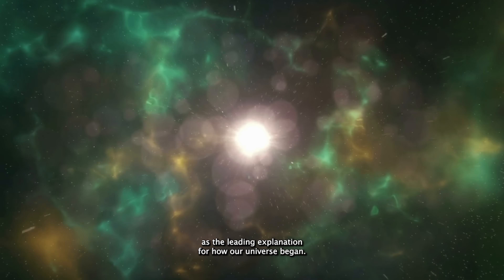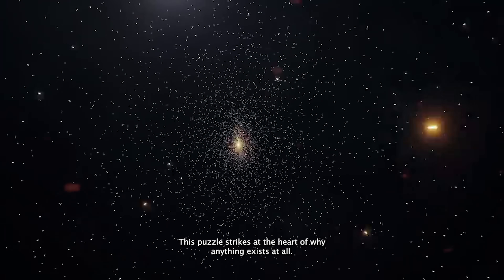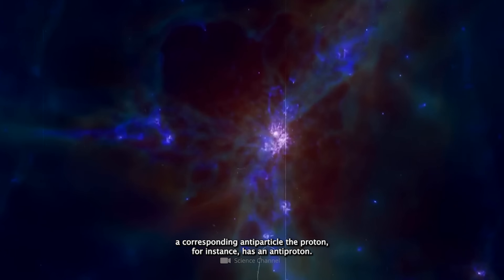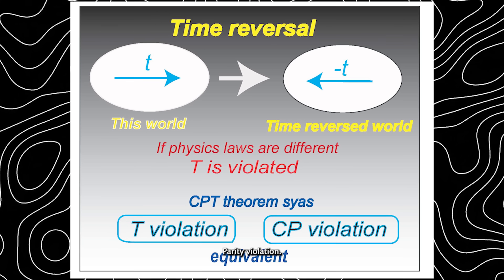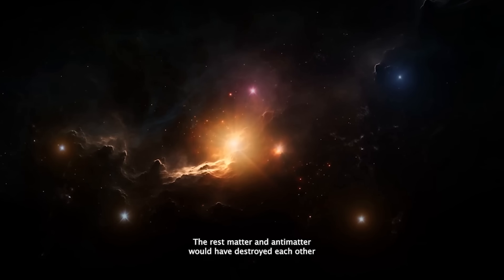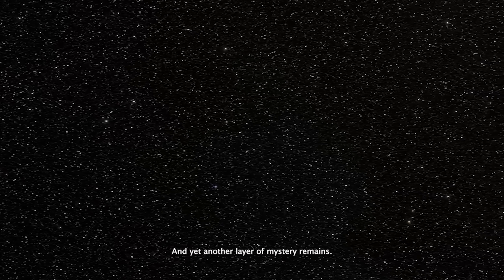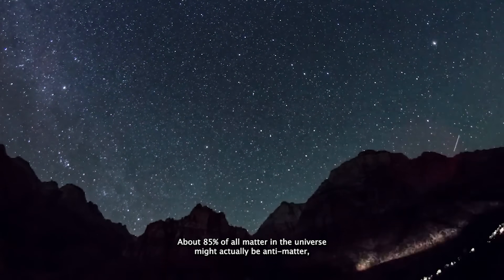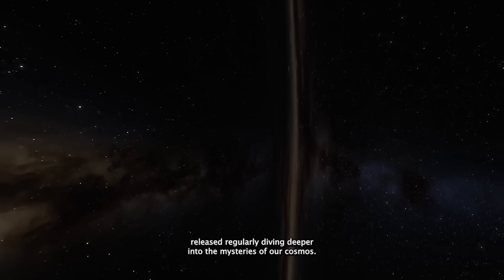Big Bang Is Over! Scientists Using the JWST Say We’ve Been Wrong About the Big Bang and the Universe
Big Bang is over: Scientists say we’ve been wrong about the Big Bang and the universe!
New discoveries by the James Webb Space Telescope are turning everything we thought we knew upside down. From missing lithium in ancient stars to bizarre galaxies that shouldn’t exist, the early universe is rewriting the rules of physics. Could the Big Bang theory actually be flawed?

Astronomers are now exploring bold new theories—from the Galactic Origin of Light Elements (GOL) to the idea of a mirror universe made entirely of antimatter. Even dark matter might not be what we think it is. These mind-blowing concepts challenge everything written in our textbooks.
If you’re fascinated by the mysteries of the cosmos and want to understand why the universe may be far stranger than we imagined, you’re in the right place.